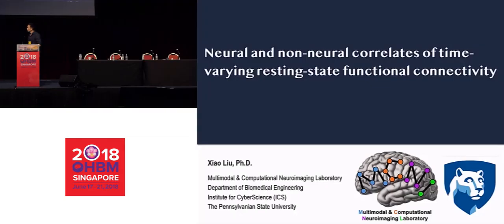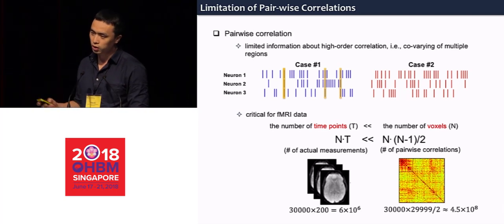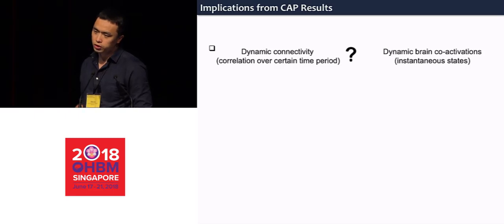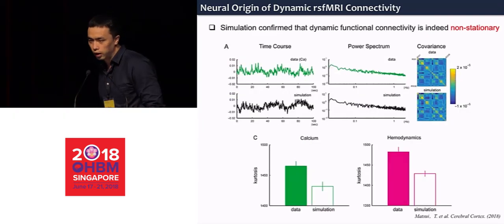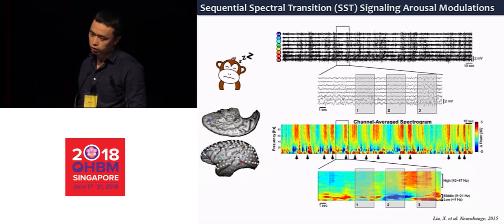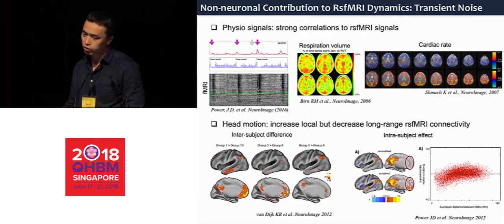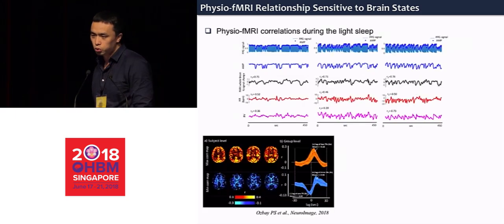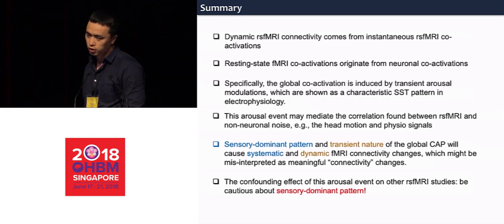OHBM 2018 | Symposium | Xiao Liu | Neural and non-neural correlates of time-varying resting-state …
Title: Neural and non-neural correlates of time-varying resting-state functional connectivity
Presenter: Xiao Liu